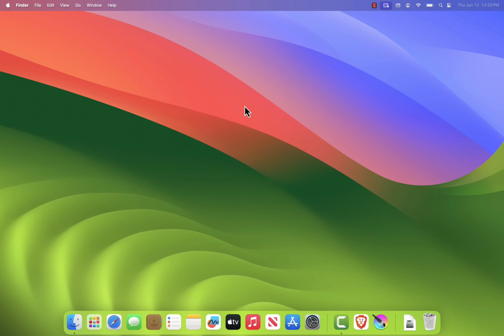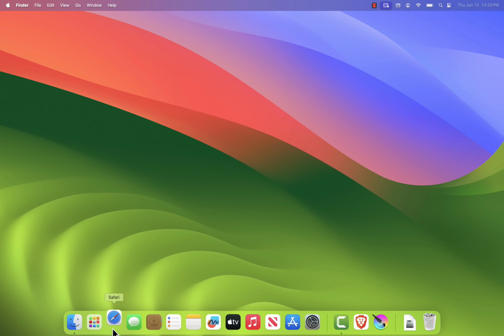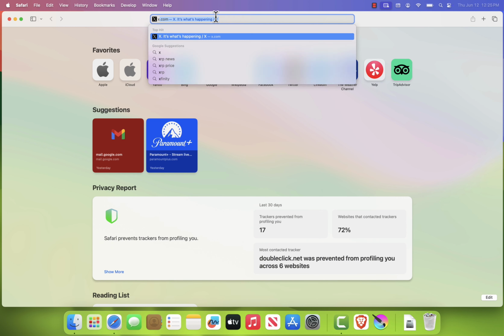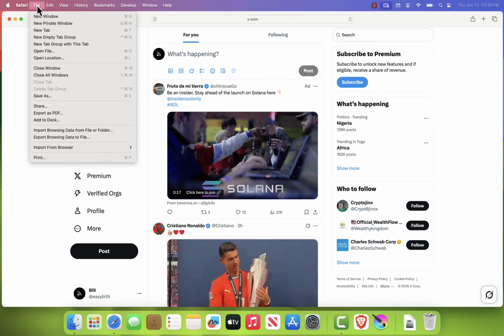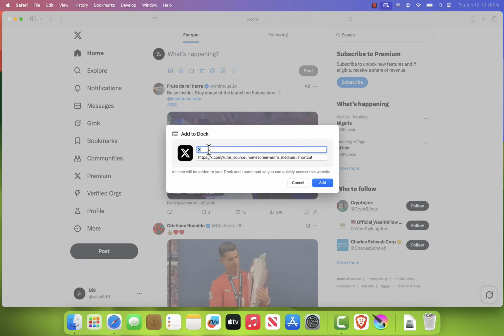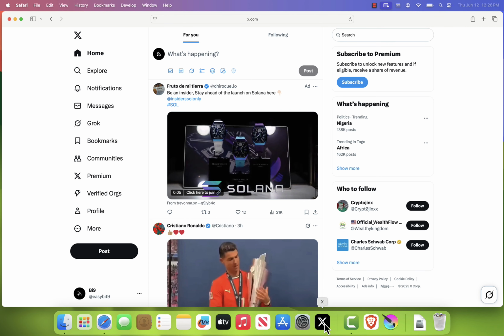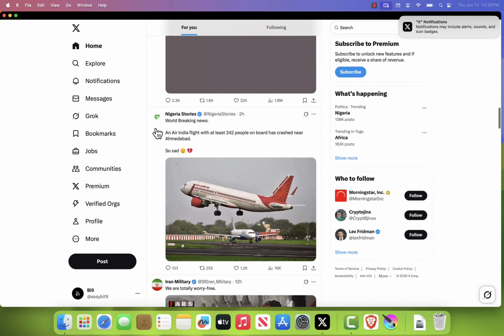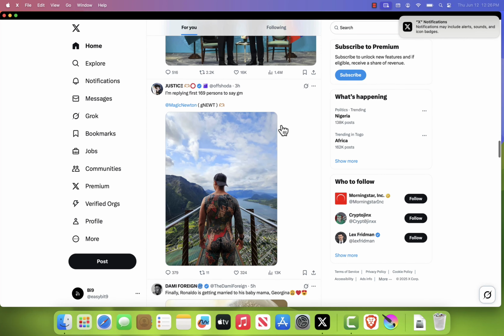How To Install X (Twitter) App on Mac Os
In this tutorial, I’m going to show you how to install the X app.